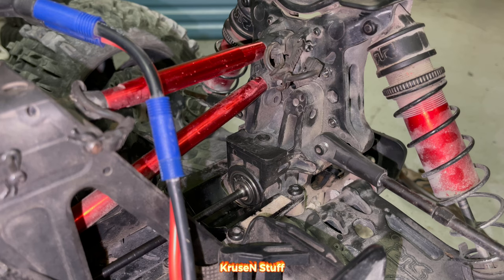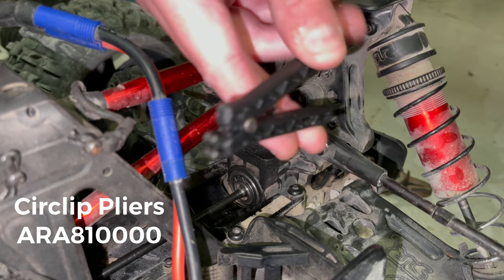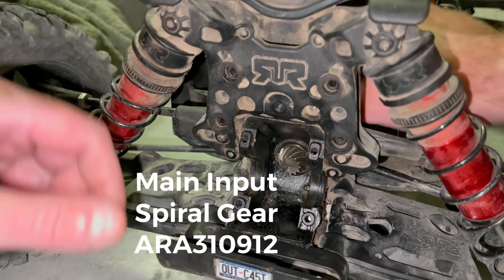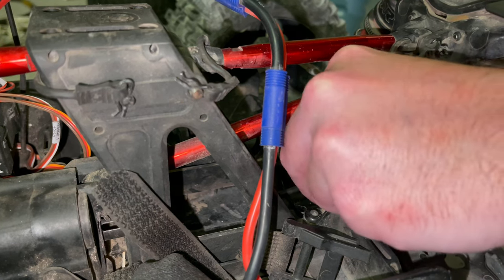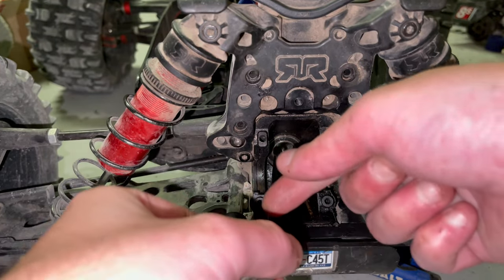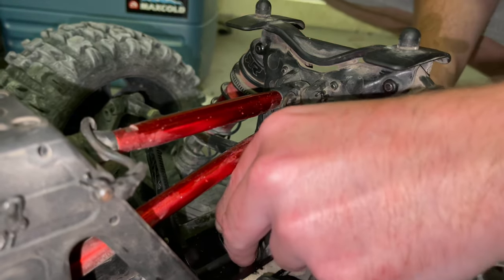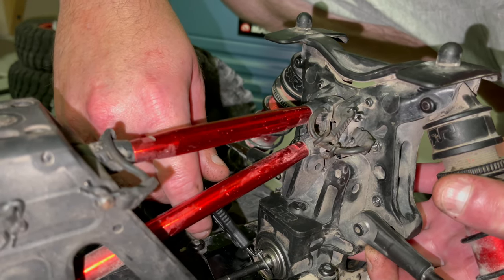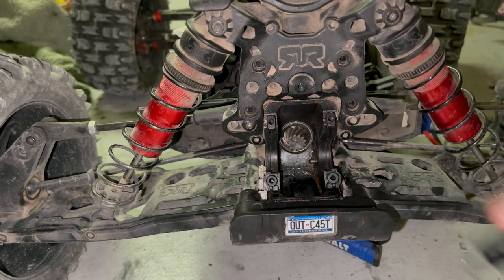Kraton8s/Outcast8s C-clip (off/on) How I Do It; Removing & Reinstalling Main Input Gear & Bearings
After diff is removed. C-clip Removal & Re-Install. How I do it.

Was doing a FULL bearing cleaning and got stuck on this C-clip. Didn’t find a video with someone showing how they do it, so I figured I’d show what I do. Every once in a while, those bearings will need cleaning or changing. STAY UP EVERYBODY.

C-clip Removal starts 1:12.
C-clip Re-Install starts 5:24.

Tools used:

MINI Needle Nose Pliers:

Circlip Pliers:
ARA810000

Parts:

C-clip:
ARA729000

(2) 15x26x7mm bearings:
ARA610035

12t Main Input Spiral Gear:
ARA310912

Pin:
ARA310934

CVD 136mm Driveshaft:
ARA310973

-RCs in Video:

kraton-4wd-extreme-bash-roller-black/ARA5208.html